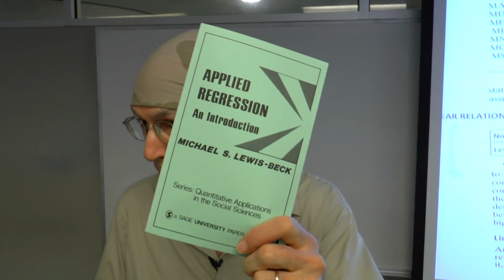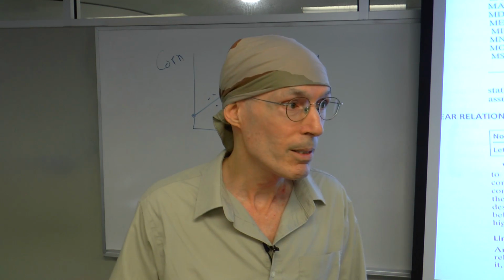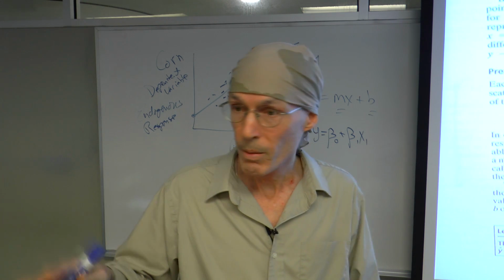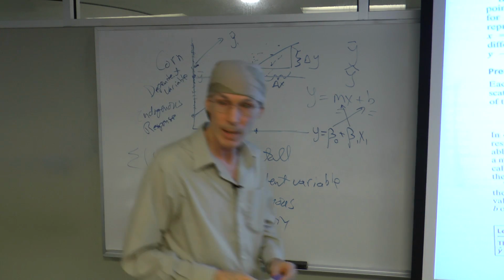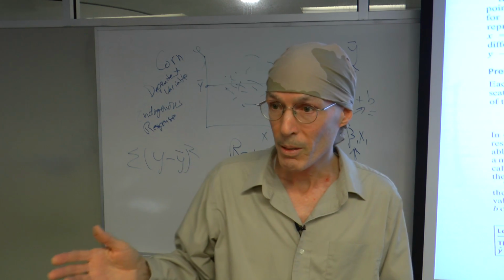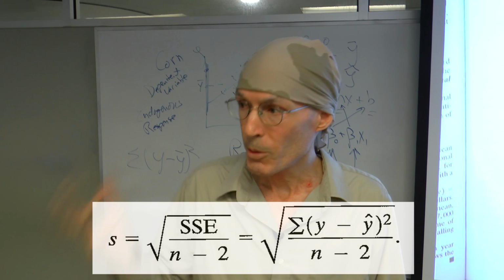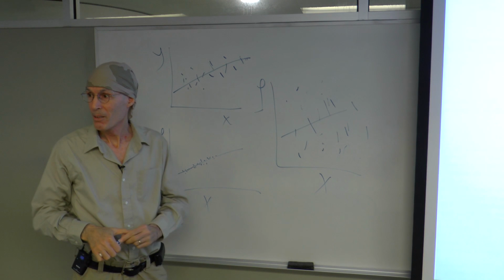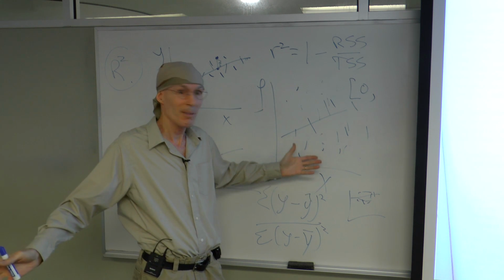Statistics with R: Regression, Lesson 9 by Courtney Brown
Lesson 9 : Introduction to Regression. This lecture was given at Emory University in Atlanta, Georgia on 17 October 2013. Bivariate regression is explained. Statistics and concepts addressed include the mean squared error, R-squared, vocabulary for variables, and the relationship between a dependent variable's mean and it predicted values using regression.

The textbook used for this course is: Statistical Methods for the Social Sciences (4th Edition), by Alan Agresti and Barbara Finlay, although the course can be used with any relevant textbook.